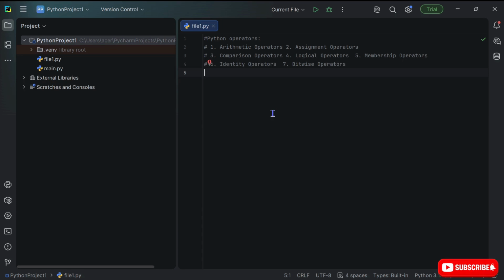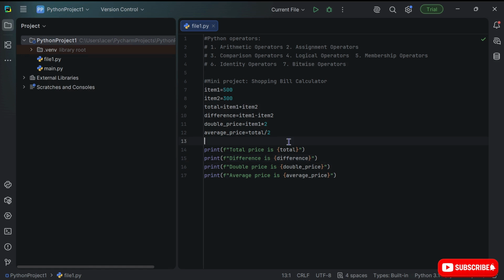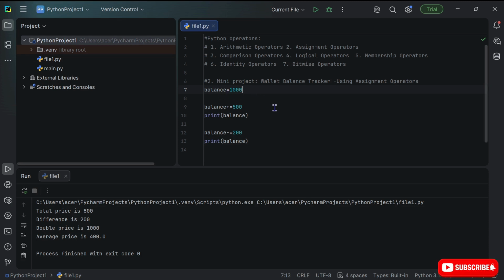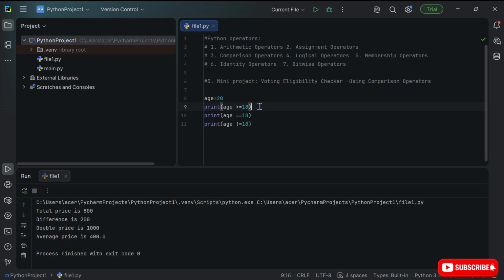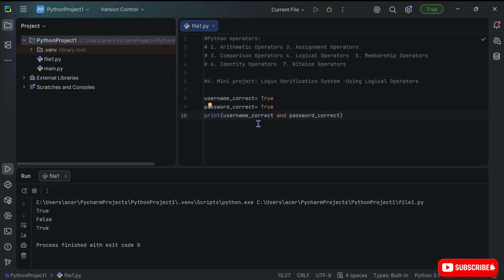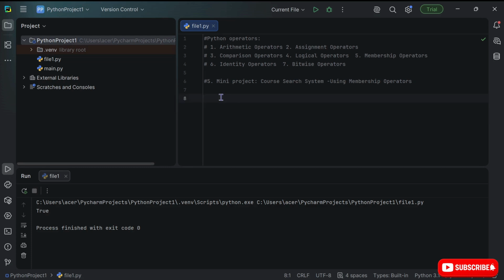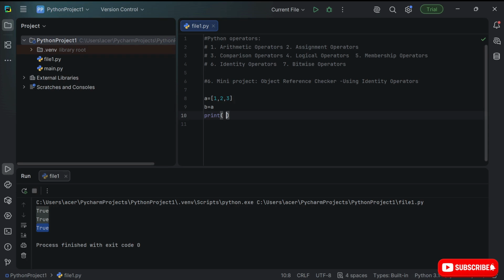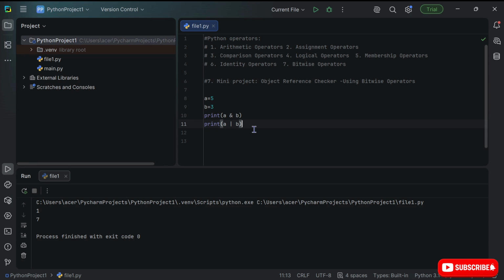#4 Python Operators in 11 minutes!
Python Operators Explained with Mini Projects | Arithmetic, Comparison, Logical & More | Python Tutorial

Learn Python Operators the practical way! 🚀
In this video, you'll learn:

✅ Arithmetic Operators
✅ Assignment Operators
✅ Comparison Operators
✅ Logical Operators
✅ Membership Operators
✅ Identity Operators
✅ Bitwise Operators

Instead of just theory, each operator type is explained using a small Python project so you can understand where operators are actually used in real programs.

Perfect for:
Python Beginners
Class 11 & 12 Students
College Students